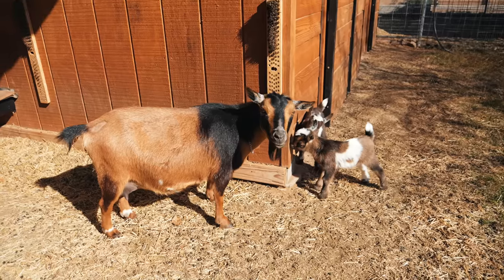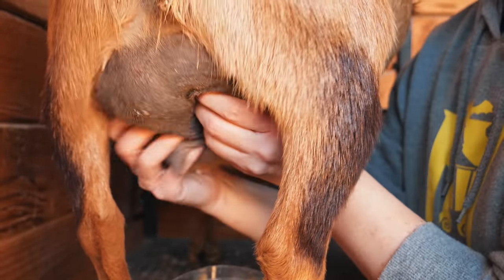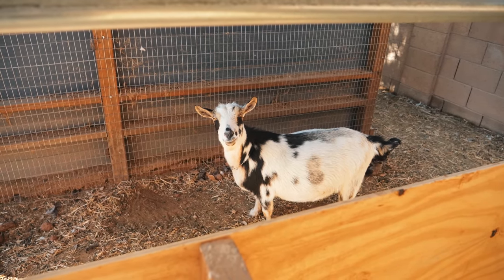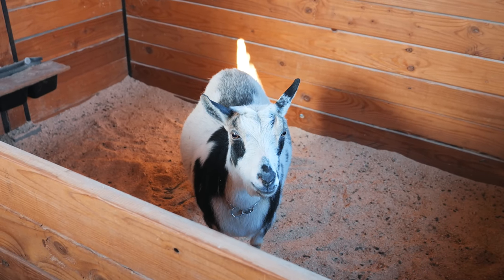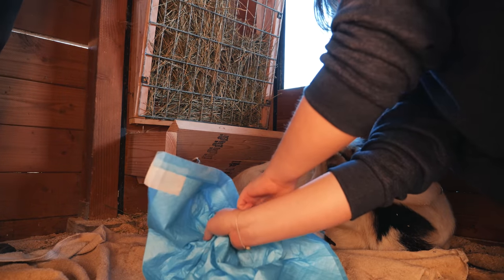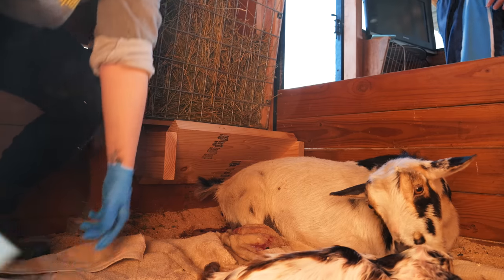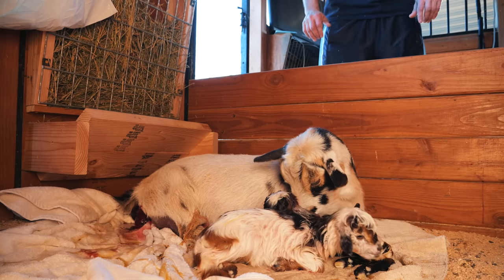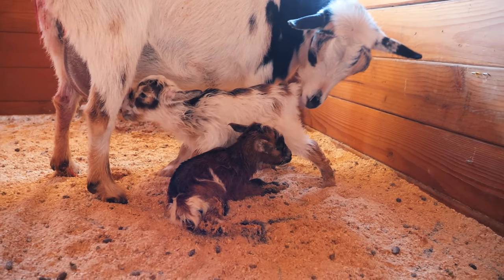Her quick delivery SAVED our tiny bottle baby 🥹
Hazel is a champ! The timing of her kidding was perfect & just in time to save little ✨ Newt ✨

🏝OUR MAILING ADDRESS:
2753 E. Broadway Rd. Ste 101 Number 431